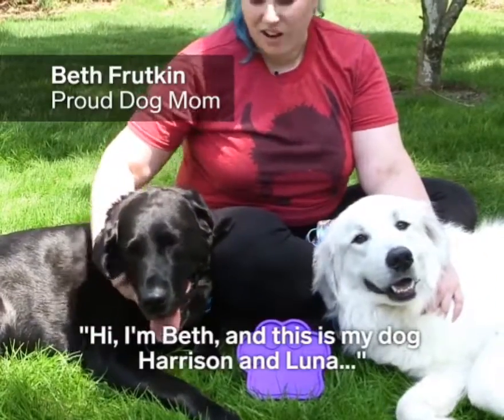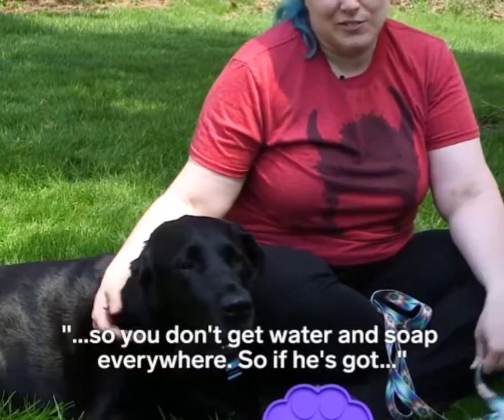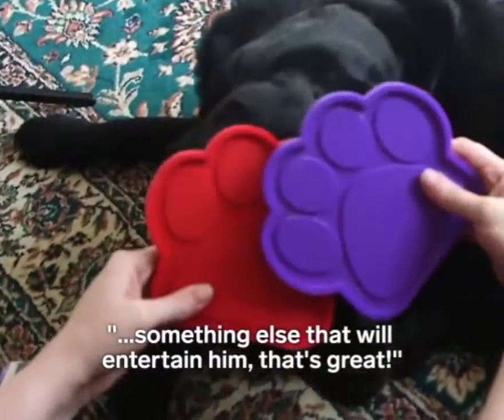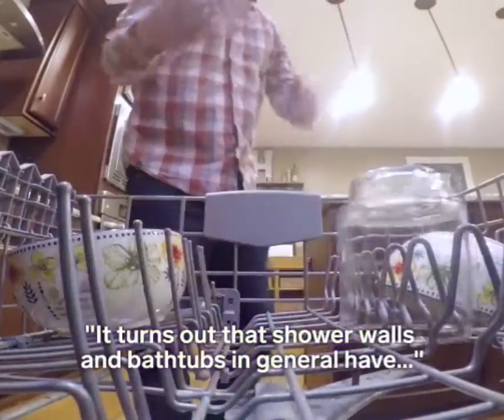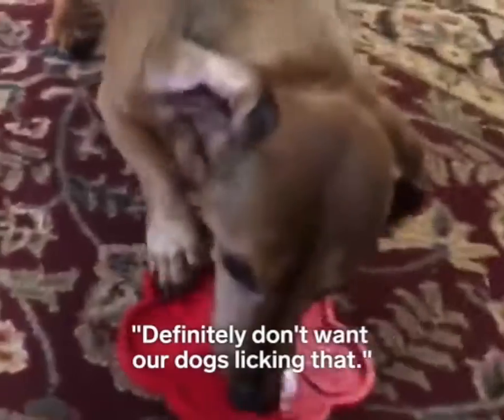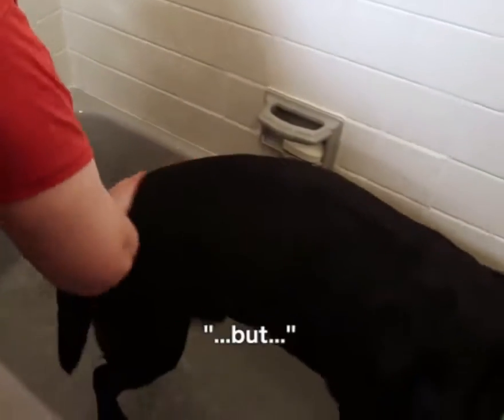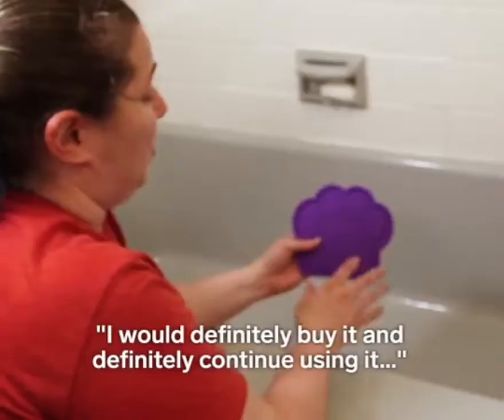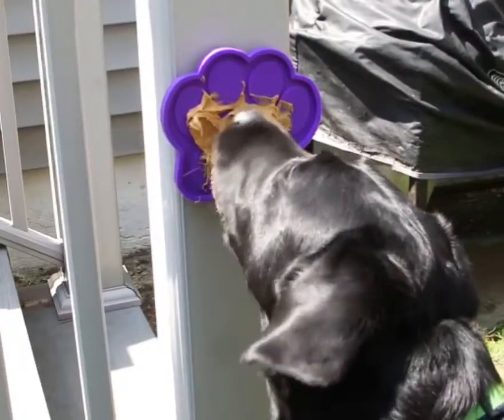انشر بعض زبدة الفول السوداني على (باث بادي)وكلبك لن يلاحظ أنه وقت الاستحمام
هذا الجهاز سيجعل كلبك متحمس من أجل وقت الاستحمام🐶